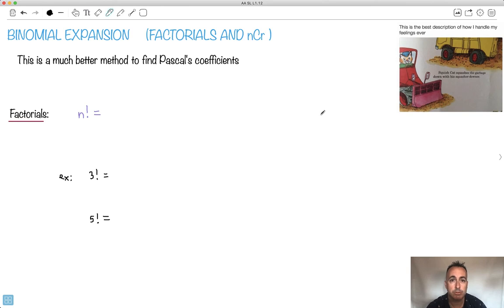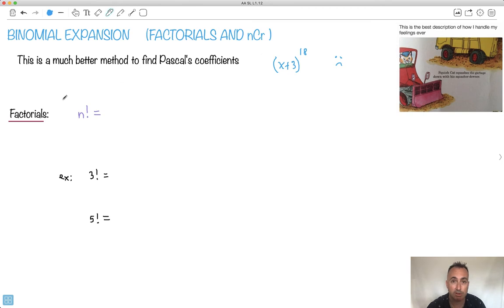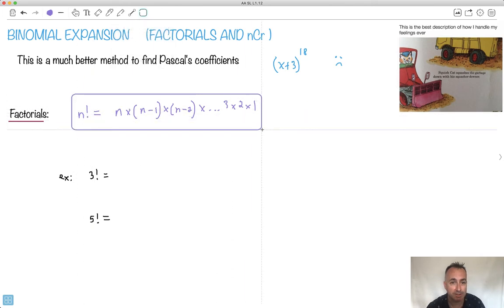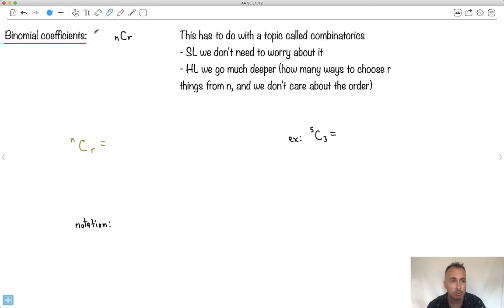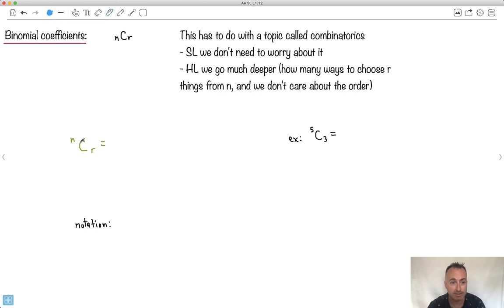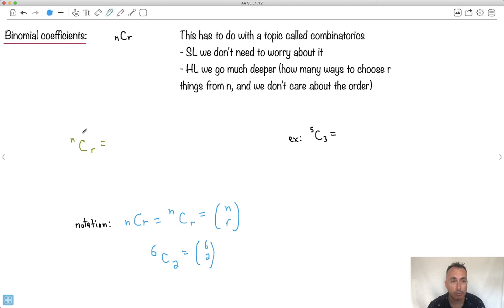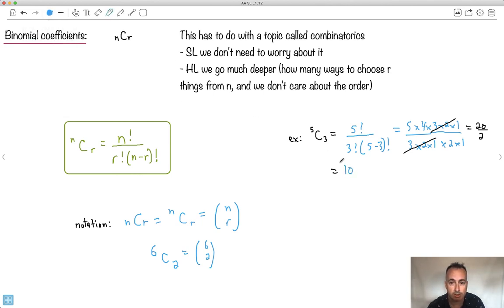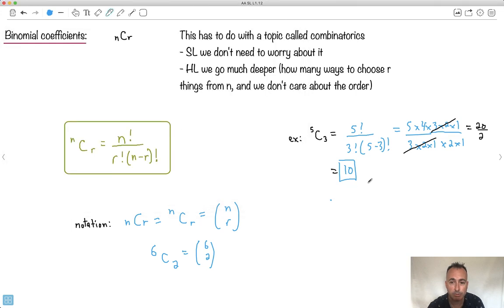Binomial expansion - nCr and factorials [IB Maths AA SL/HL]